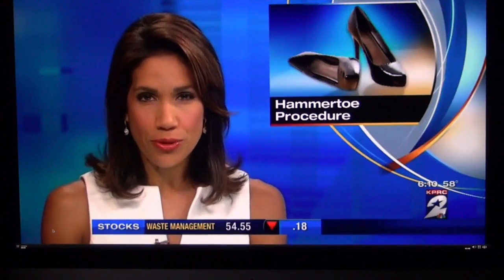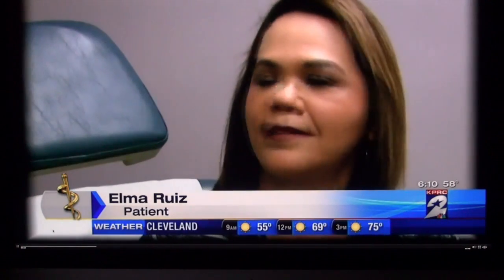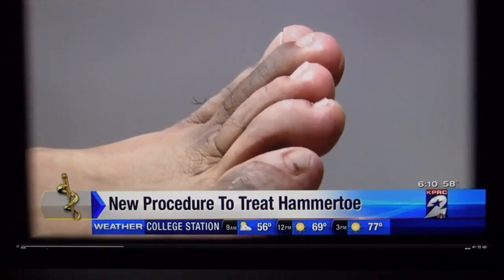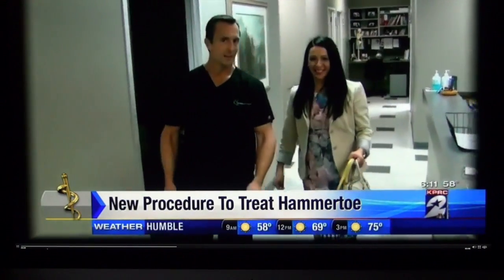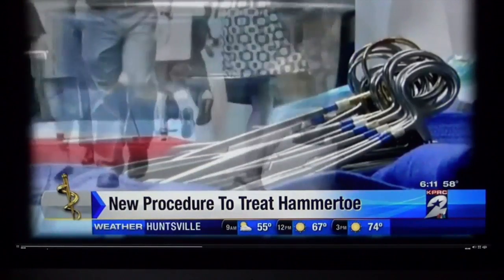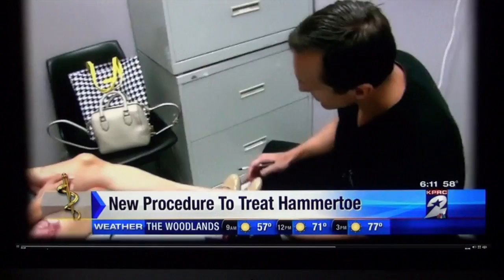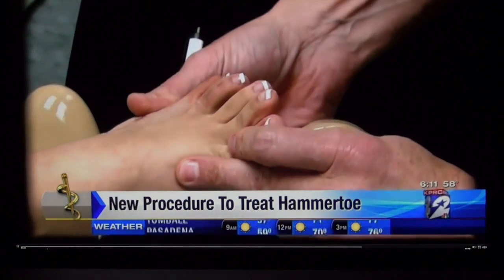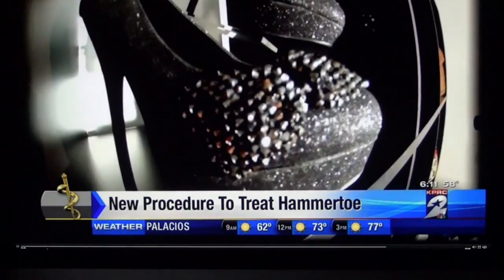Dr. Moore on 'Cosmetic Hammer Toe Surgery' on KPRC Channel 2 Houston News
Thanks to KPRC Channel 2 News and Rachel McNeill, we were able to get the word out on some of the newest devices to correct Hammer Toes and other toe deformities.

Cosmetic Hammer Toe Surgery is one of the top 5 patient visits we see at Moore Foot and Ankle Specialists. This procedure is covered by insurance because of it's position and pain associated with different types of shoes. If there is a 'corn' or thickened skin condition on top of the toe, this too can be removed during the procedure. In fact, the prominent part of the toe 'knuckle' pressing against the shoe is responsible for the corn formation, meaning it is not a skin condition that can be addressed in the office, but actually a reaction from the bone and pressure on the skin.

The TenFUSE PIP by Wright Medical is manufactured from human cortical bone, a non metallic device for keeping the toe straight after surgery and avoiding the old method of metal pins exiting the ends of the toes.

Post operative care is simple with sutures removed at 2 weeks and return to shoes 2-4 weeks.